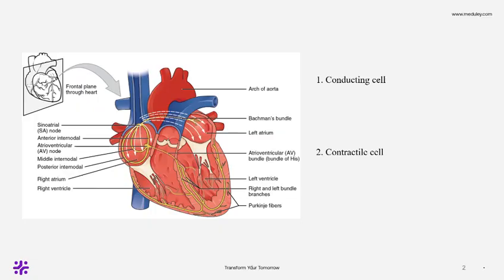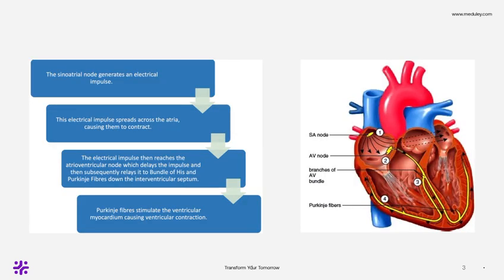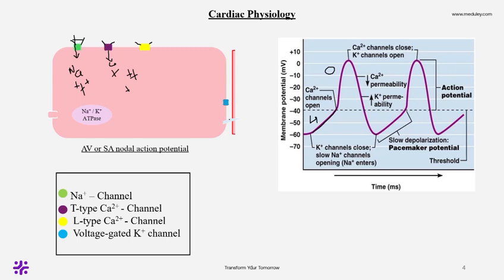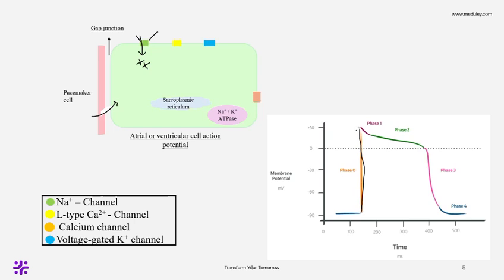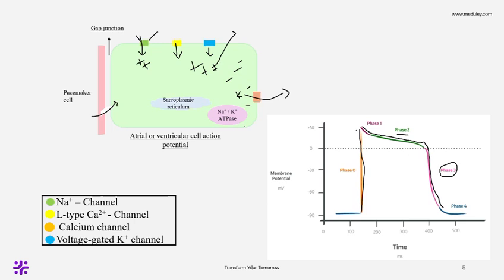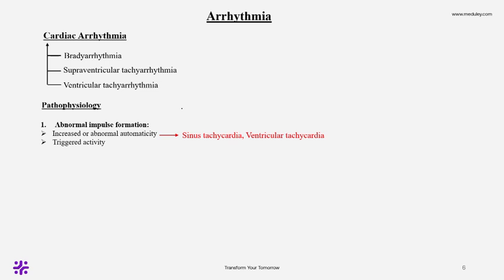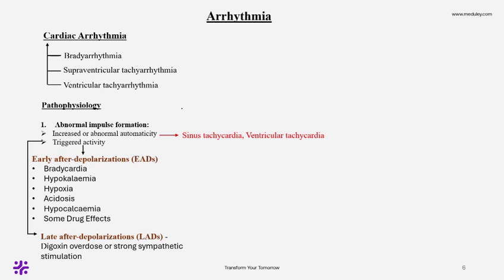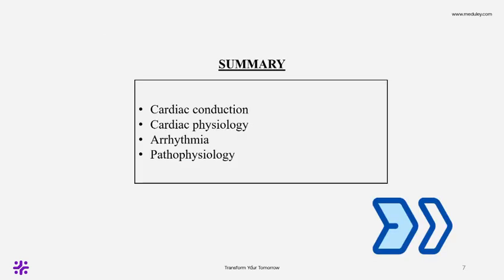November 6, 2025